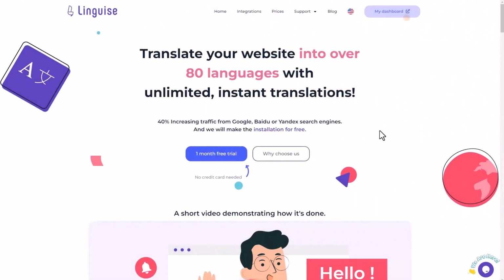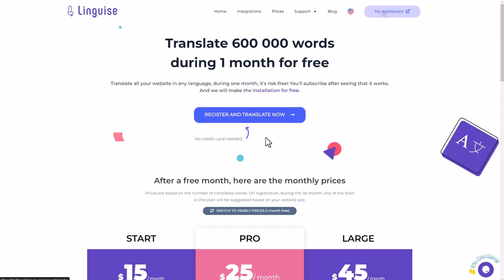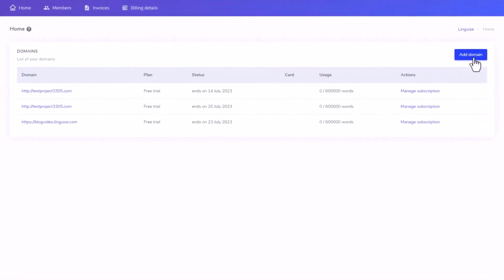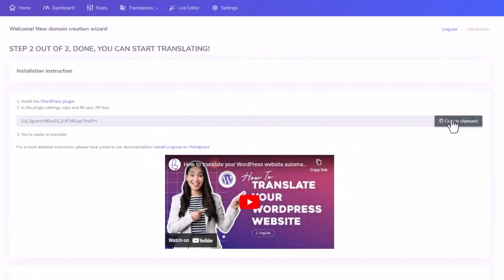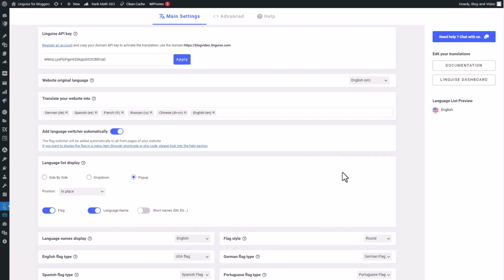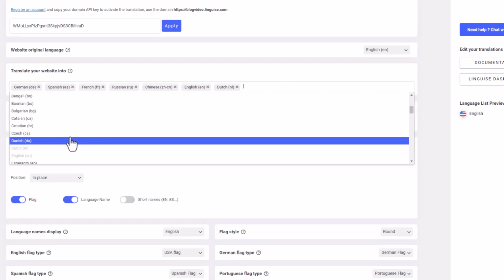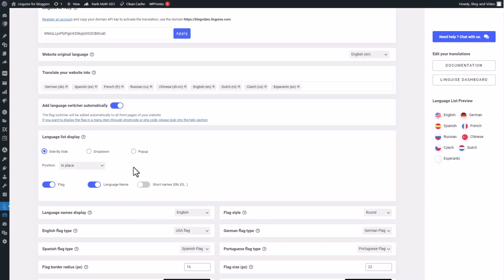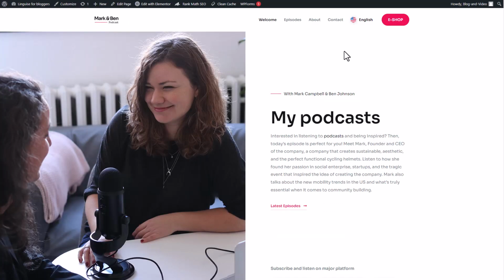How to Register Your Domain in Linguise to Get an API Key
In this video, we'll guide you step-by-step on registering your domain in Linguise and getting your API key.

The API key is required to enable translations on your website. Once implemented, you can generate content in multiple languages on your website. The process is quick and straightforward: Register your domain, get the API key, integrate it into your website, and set up your language switcher!
🕒  Timestamps:
00:00 - Intro
00:12 - How to register your Linguise domain to get an API key
02:07 - Setting language & switcher setting